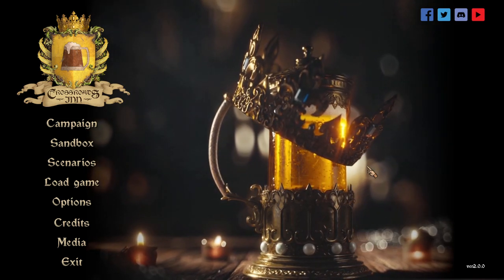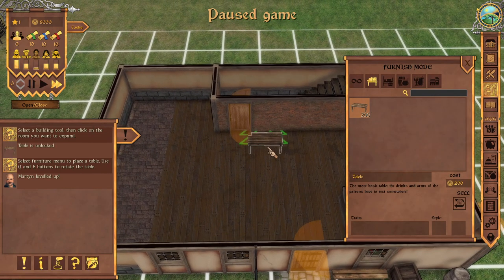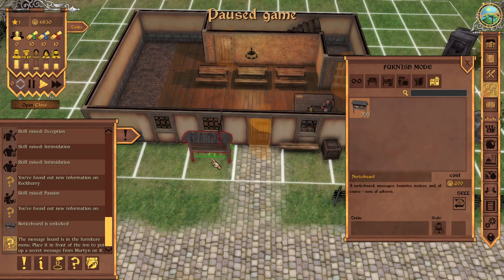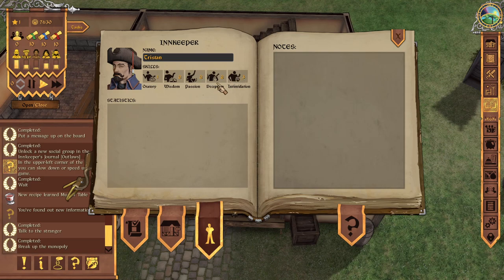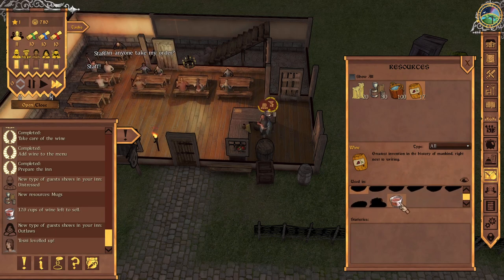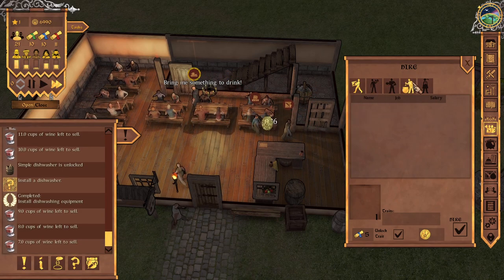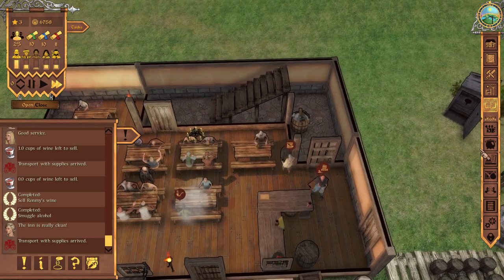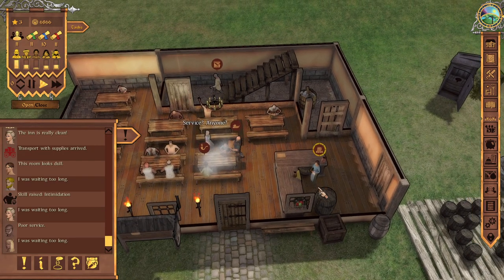Crossroads Inn gameplay - First campaign mission - New player guide - Great game but not finished